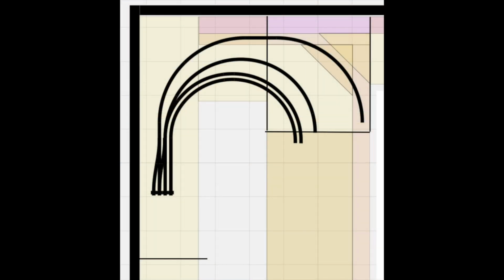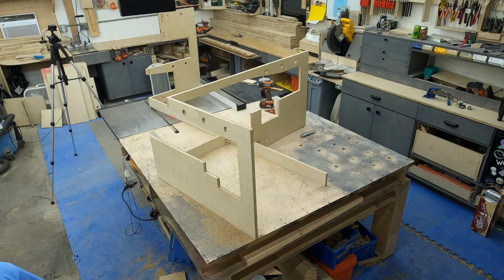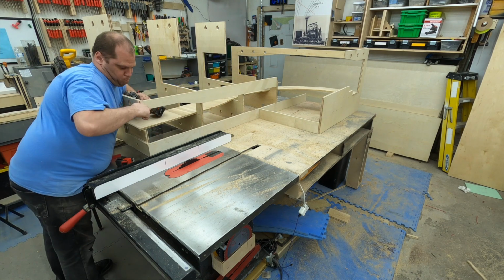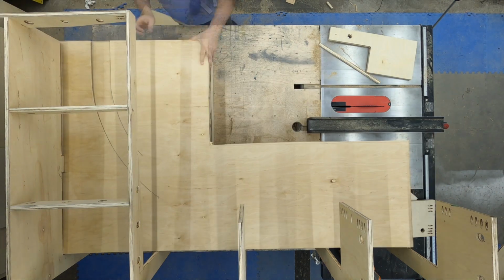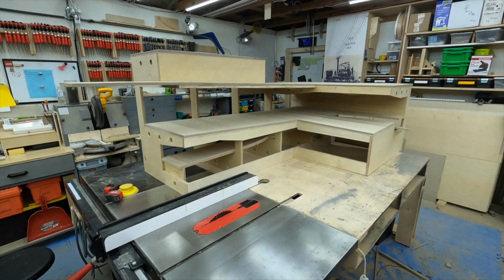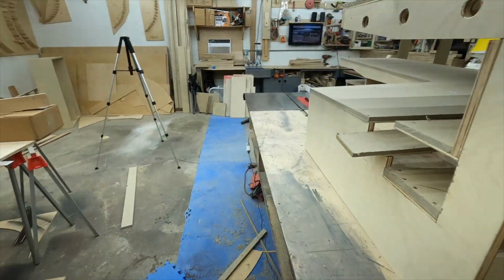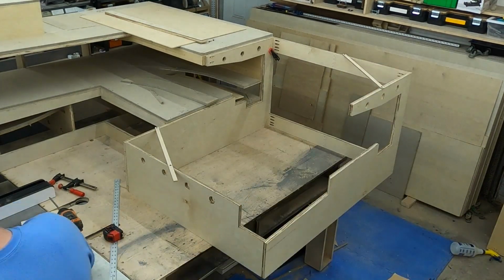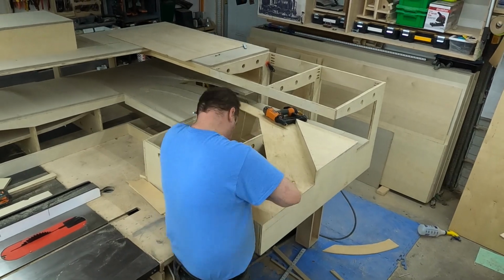HO model railroad - Nolix Part 5 - rounding the bend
Building a 3 deck NOLIX model railroad. (Part 5) Today we finish the second complicated corner module of the layout.

Say thank you by checking out my favorite tools, and supply resources on Amazon: